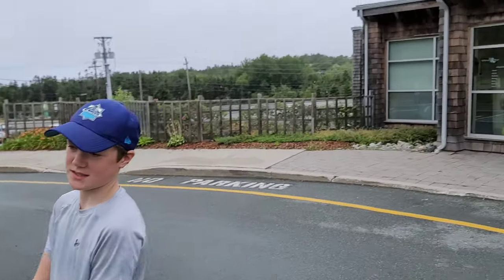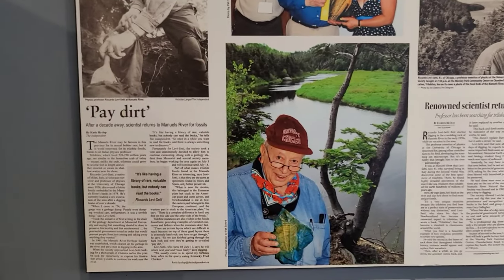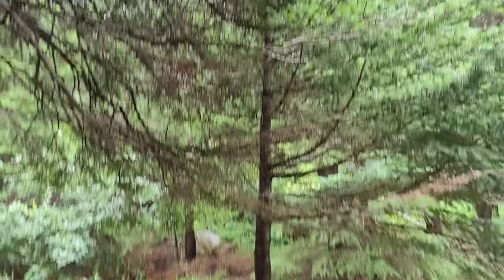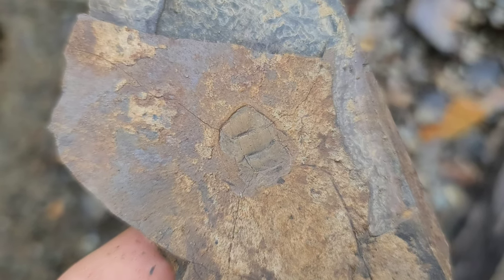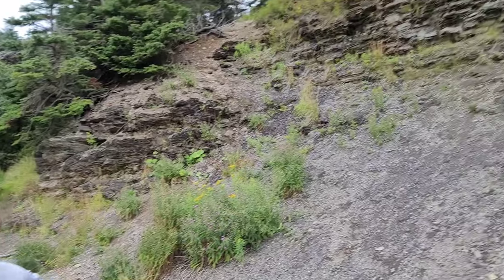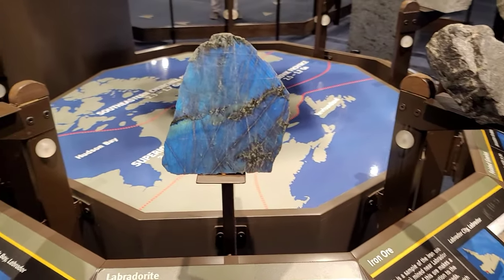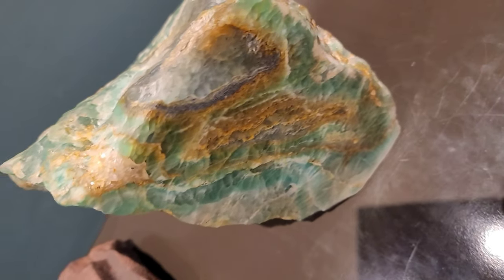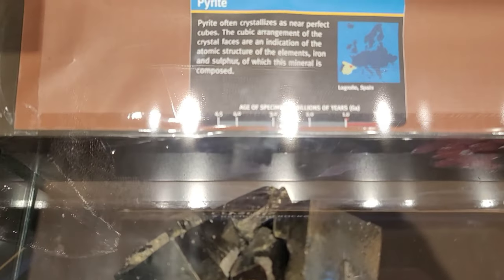Digging for 500 Million Year Old Trilobite fossils | Exploring Newfoundland Geology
In this video, Nolan and I go digging for some really old Trilobite fossils in Manuel's River Newfoundland. We also visit a few local Geology related museums to learn more about the history of these fossils and Newfoundland! Come join us!

* F O L L O W   U S   O N   I N S T A G R A M *

@Marlaina Atkins
@Michigan Rocks
@KatyDid ROCKS!
@Currently Rockhounding
@Theo Kellison
@Agate Angler
@Agate Dad
@Natural Stones​

Song: Turn On
Musician: RW Smith

Song: Kate's Waltz
Musician: Bad Snacks